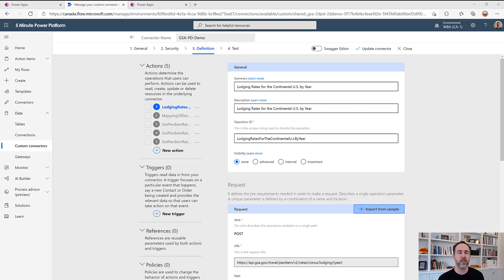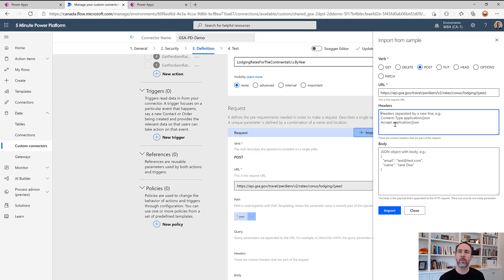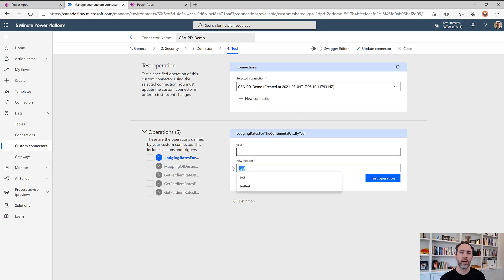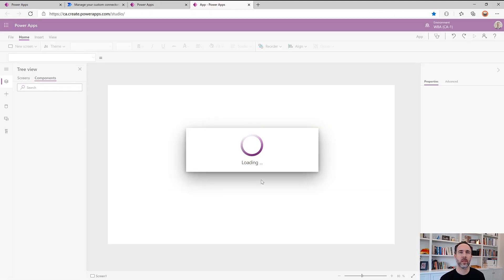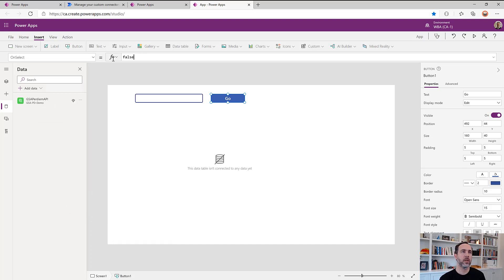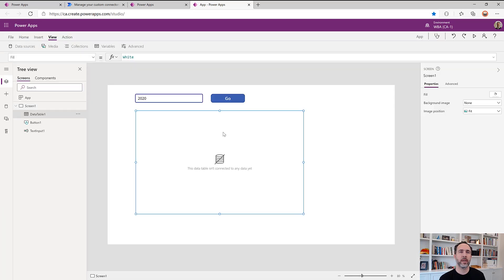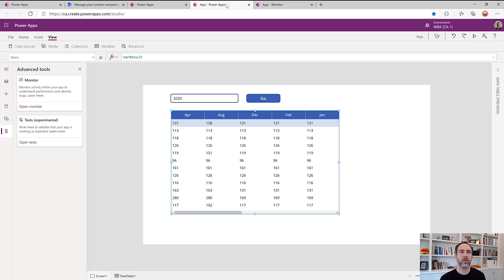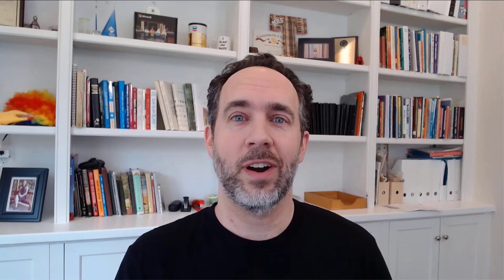Custom Connector + Custom Headers? - Power CAT Live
Phil shows how you can add parameters to your custom connector that add custom headers to the request.